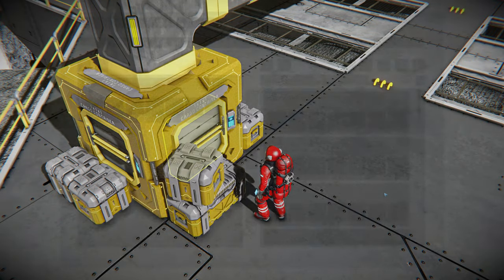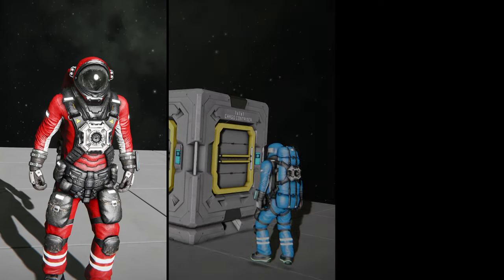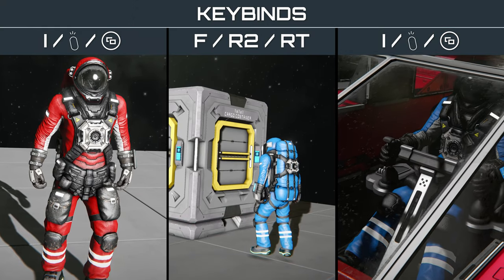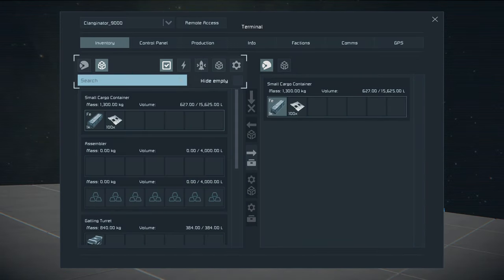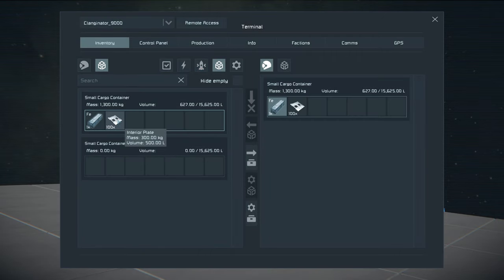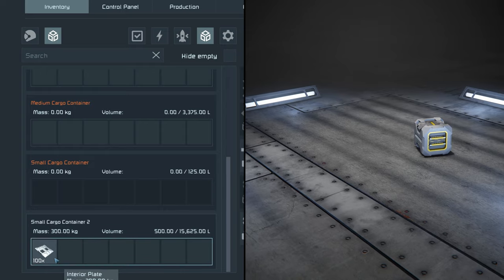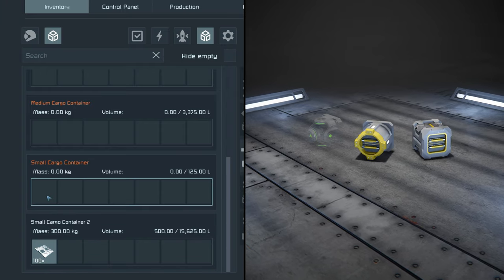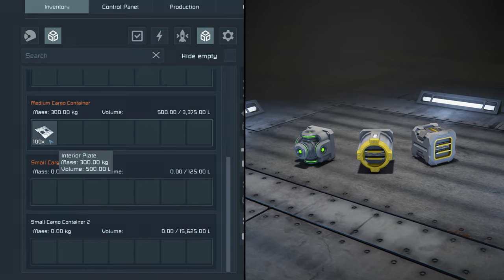Space Engineers Tutorial: Inventories